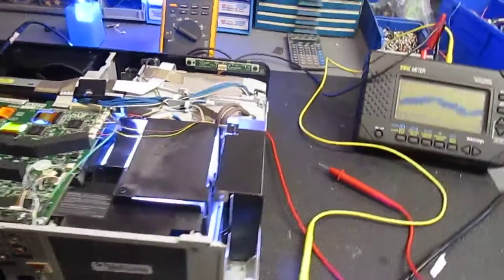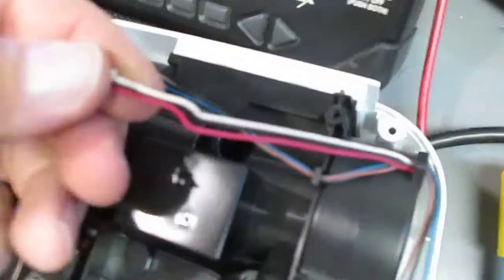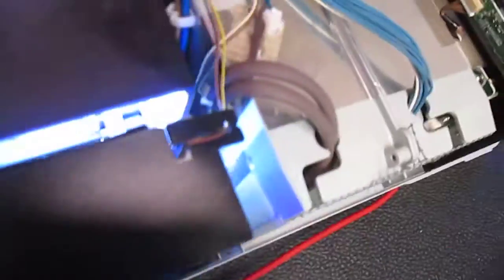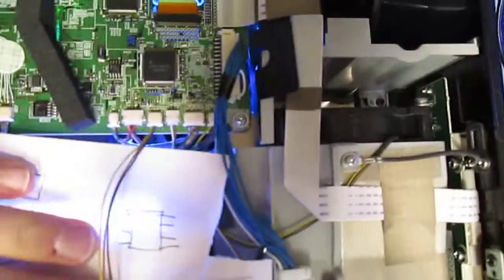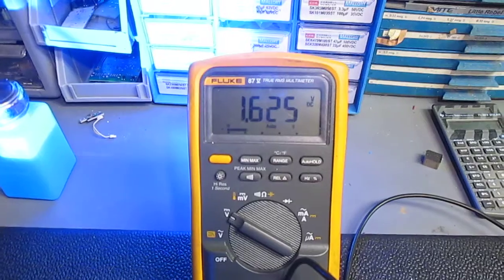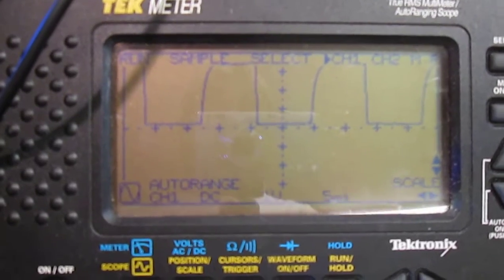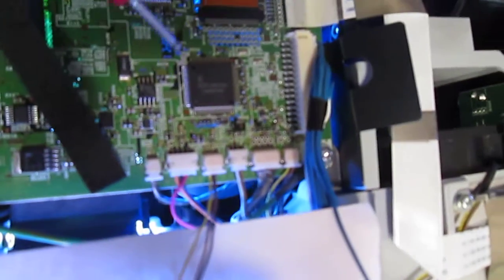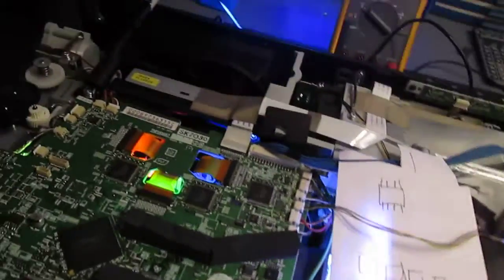How to Check Your Projector Fan for RPM Output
This is a pretty basic option for checking to see if the tachometer lead of the fan is functioning properly. A common fan failure is when the RPM output lead goes dead and does not output the pulses to tell the device(in this case a projector) that the fan is rotating properly.

If you have a temp error immediately upon projector startup, this is a possible cause.

This is a helpful procedure when you see all the fans spinning but the projector is reporting a fan failure. You will find the suspect fan this way.